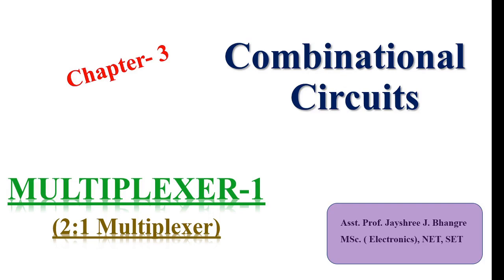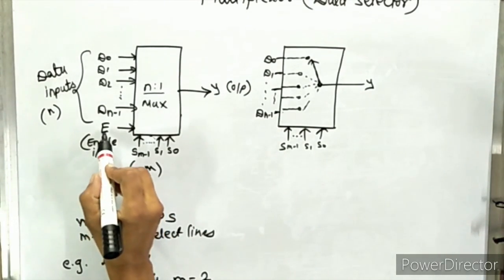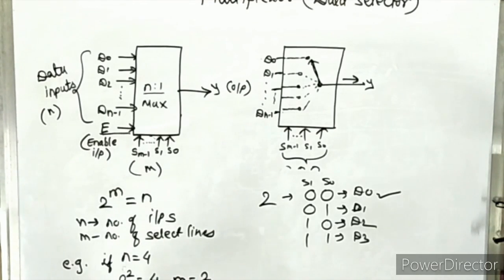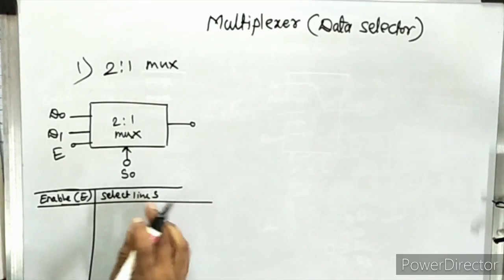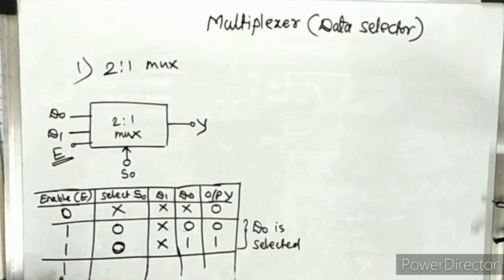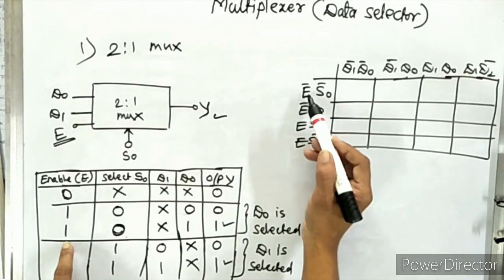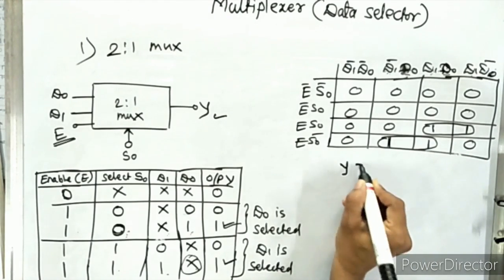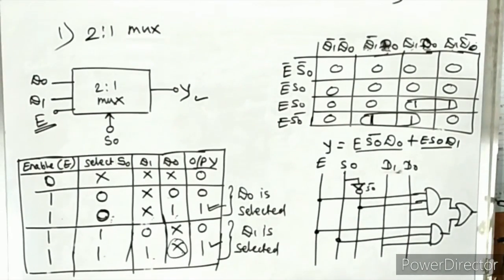FYBCS Principles of Digital Electronics Chapter 3 Study Of Multiplexer 1